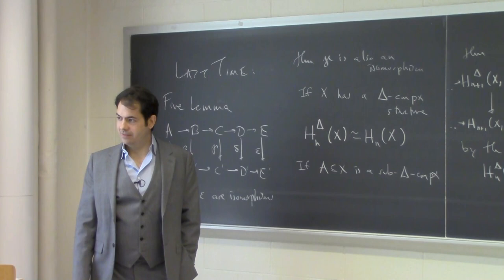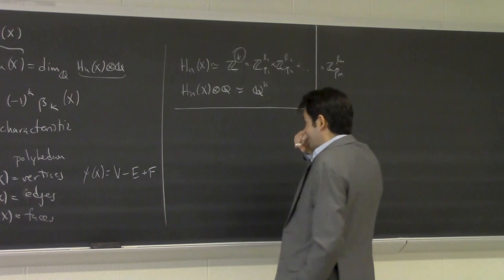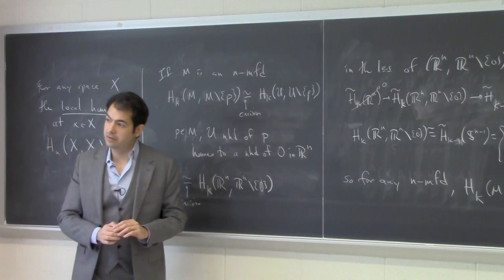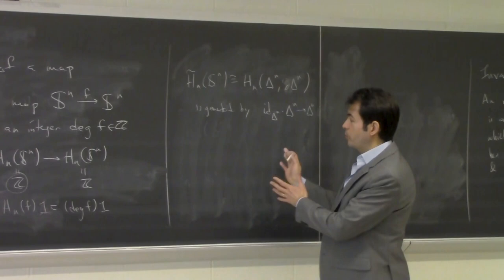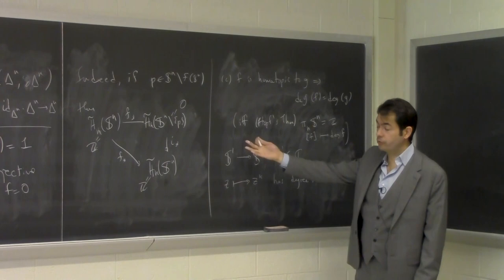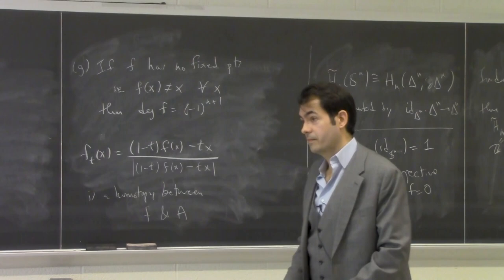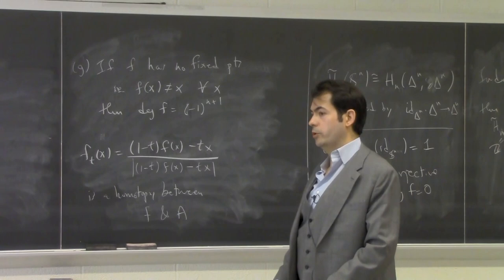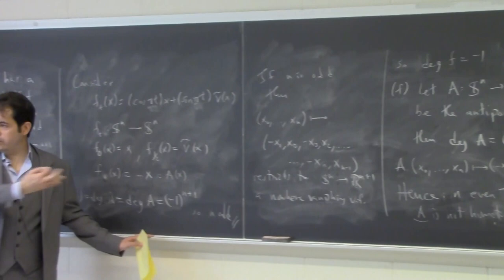17. Manifolds and Local Homology; Degree of a map - Pierre Albin